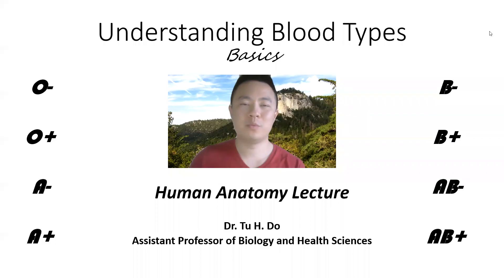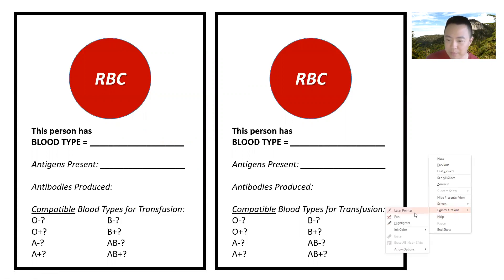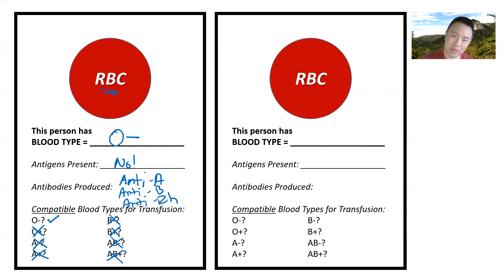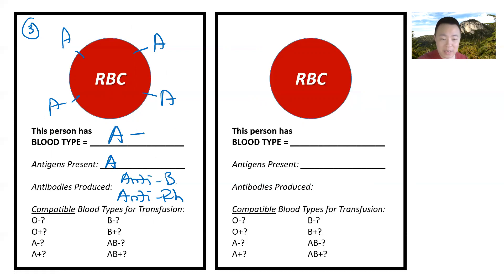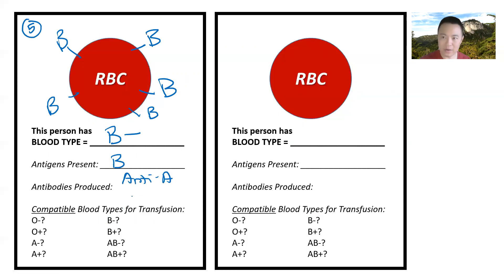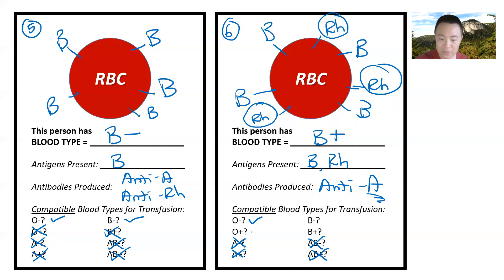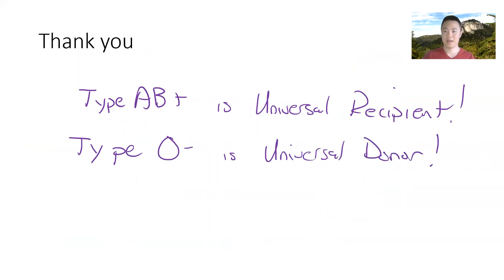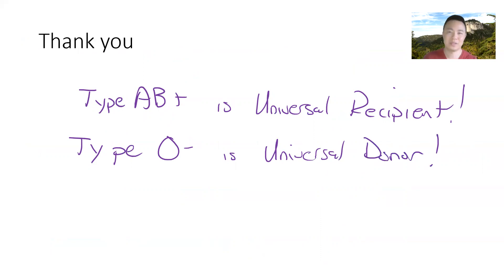BIO C220 - 15b - Understanding Blood Types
Human Anatomy Lecture